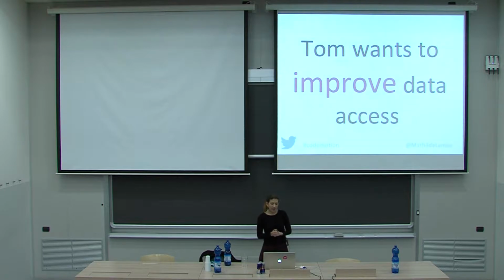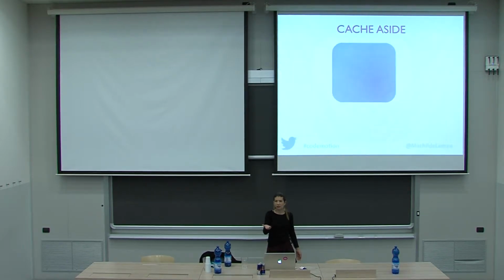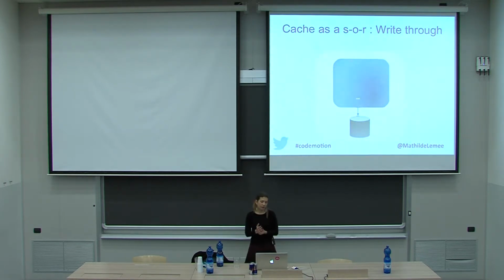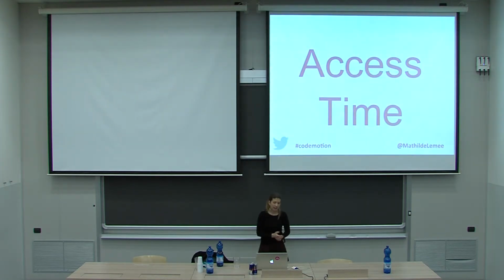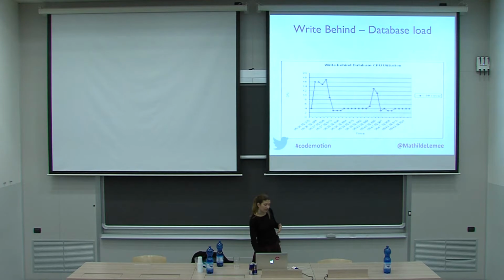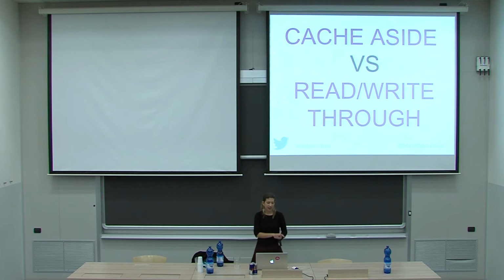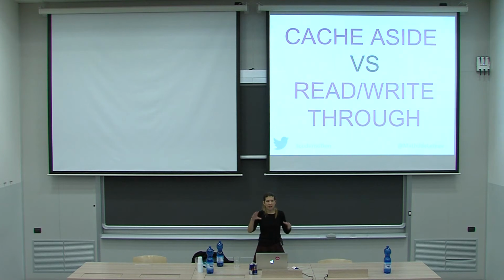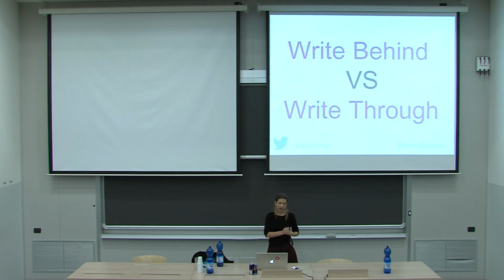Talk: Mathilde Lemée - Advanced Concept of Caching - Codemotion Milan 2014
We all know that caching is a solution for developers to increase the performance of an application. We will start by presenting the JSR-107 terminology and the most important cache patterns. Some use cases will also be discussed and you will see how you can scale your cache from a single node to a multi node cluster (JSR 347). If you are a beginners in caching or if the words Cache Aside, Write-Behind, Read/Write Through doesn’t means anything to you or if you are interesting about high availability and scalable architecture, that this is the place to be !